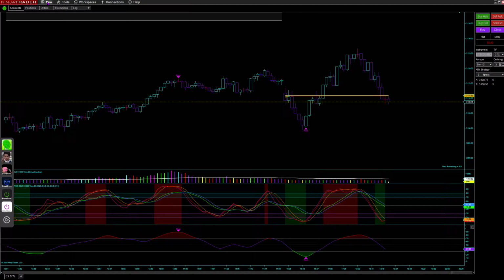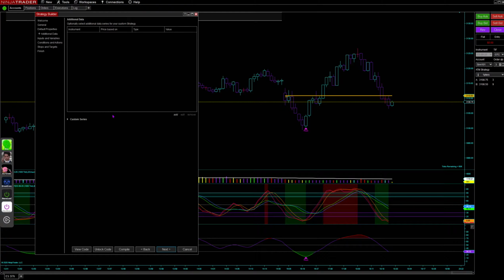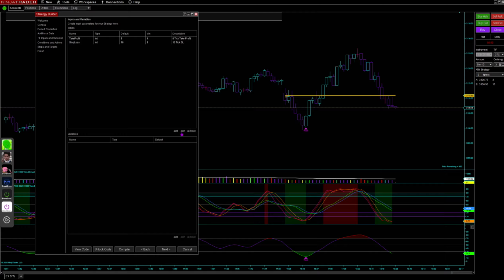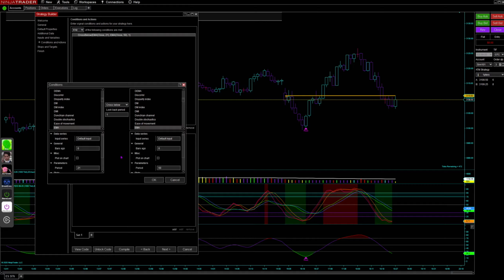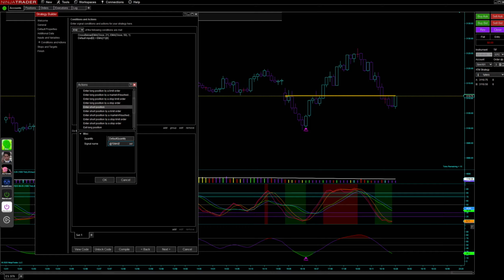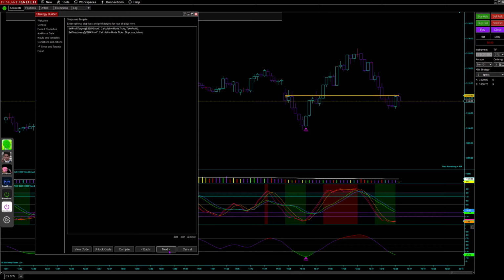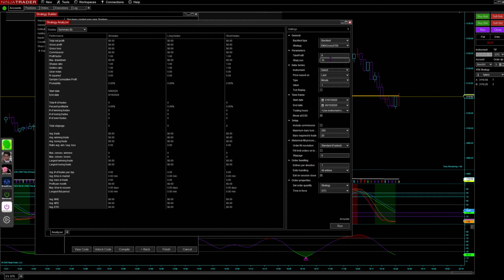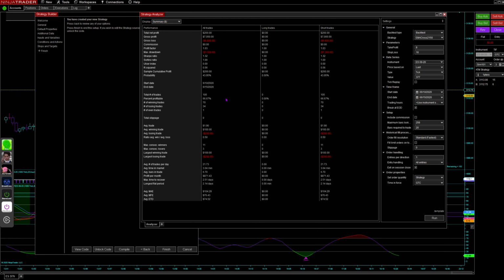Creating a Custom Strategy in NinjaTrader 8 (EMA Cross)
In this video, I briefly demonstrate how to use NinjaTrader 8's built in Strategy Builder to put together a 21 x 50 EMA Cross Short Strategy.

👨‍🏫 Want to Watch My Team and I Trade LIVE Every Day at 9:30am EST?

Trading Mentorship?

Our Comprehensive Futures Trading Course "The Fundamentals of Futures Trading" Coming Soon! ⚖️ RISK DISCLOSURES: